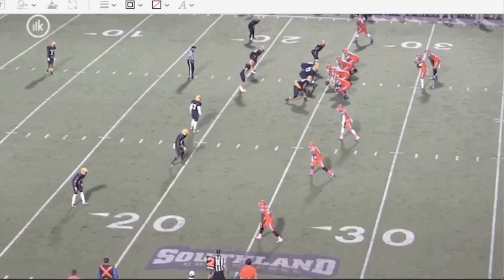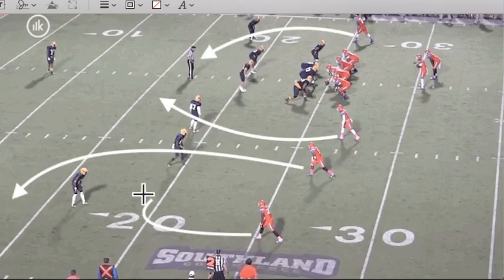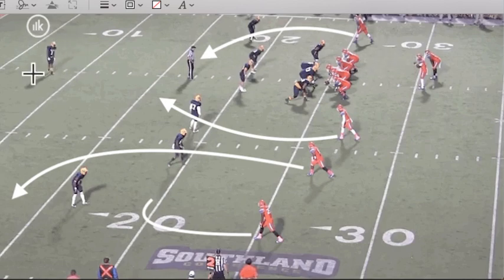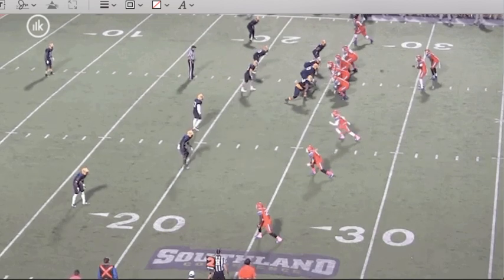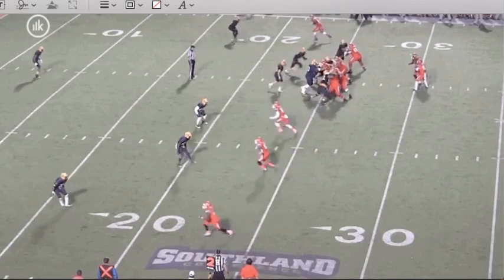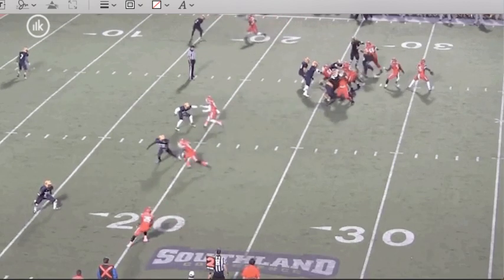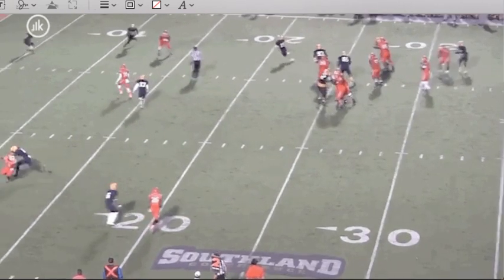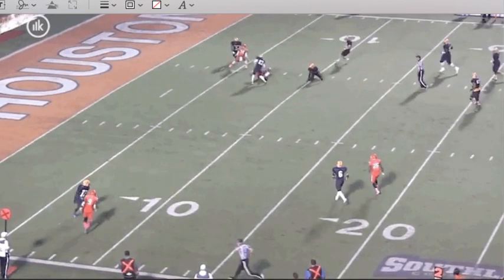Phil Longo's Play Action/RPO Smash Search Combo, Part 2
This is the second example of Phil Longo pairing a smash/search combo to the field with an RPO or play action in the backfield. But this time, the defense has matched up with numbers to the field and a single safety, so the QB works the boundary side.

The boundary receiver is tagged with a slant route, gets inside, and the offense again takes advantage of space with a very easy concept and easy read for the QB.